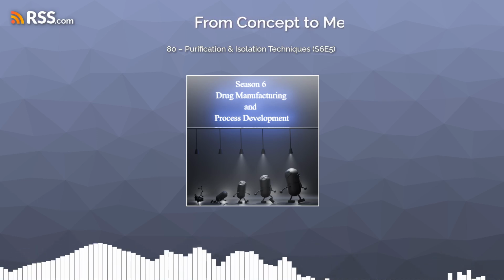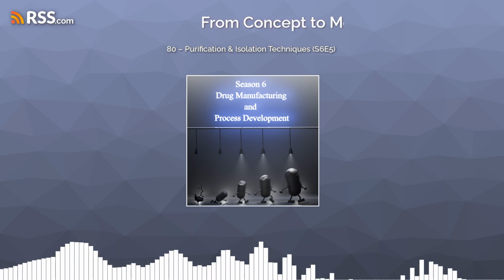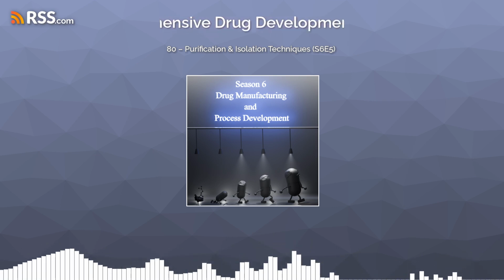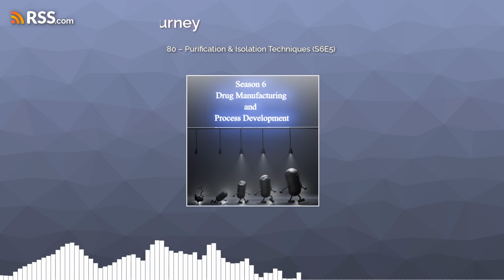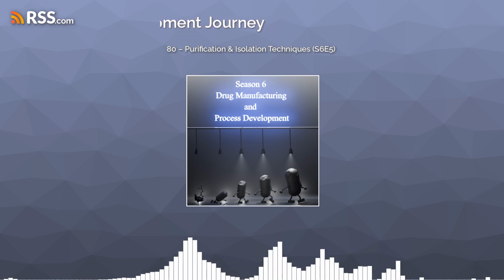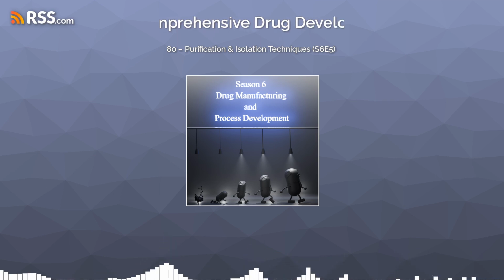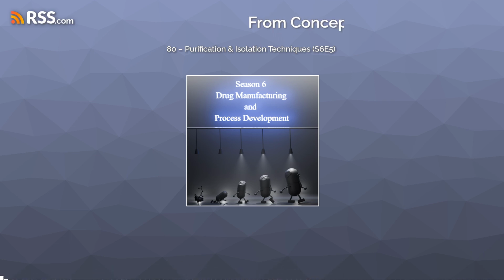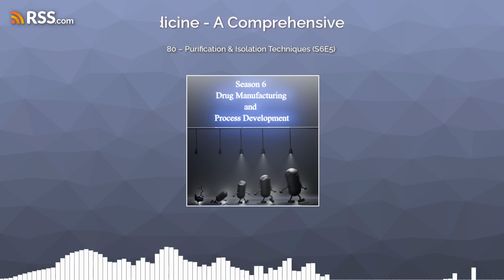80 – Purification & Isolation Techniques (S6E5)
This episode provides an overview of the essential purification and isolation techniques used in pharmaceutical manufacturing to obtain drug substances of the required purity. We'll explore three core methods: crystallization, filtration, and chromatography. The discussion will explain the fundamental principles behind each technique and how they're applied to separate the desired drug molecule from unwanted impurities or byproducts.
The conversation will also delve into the challenges of scaling up these purification methods to industrial production levels. We will illustrate how scientists optimize these techniques to achieve both high purity and high yield, while adhering to strict regulatory standards. Real-world examples from OPR&amp;D will showcase how these techniques are used in practice. Topics covered will include: crystallization, chromatography, filtration, solubility, and polymorphs.